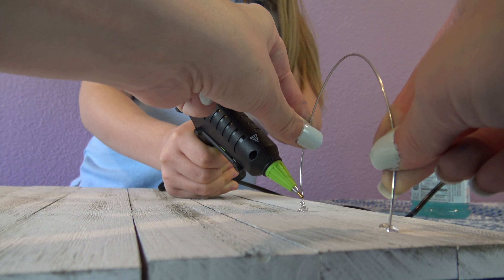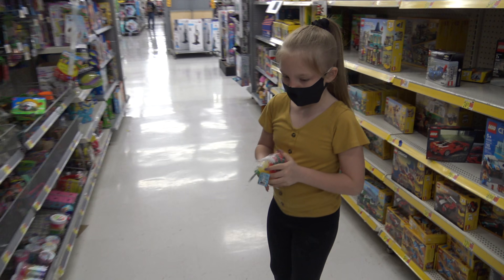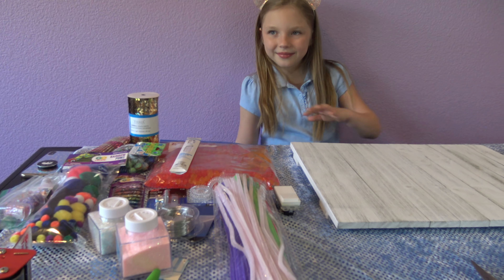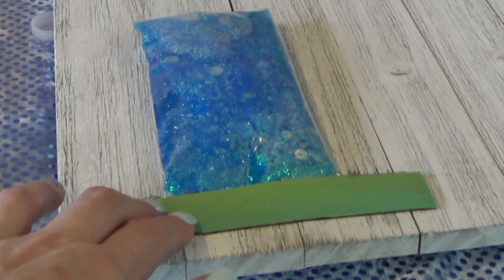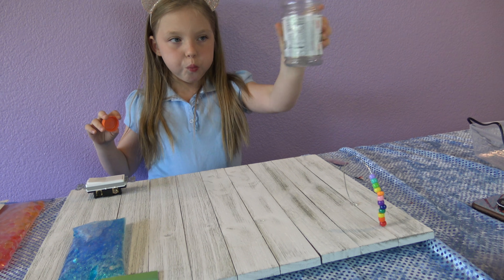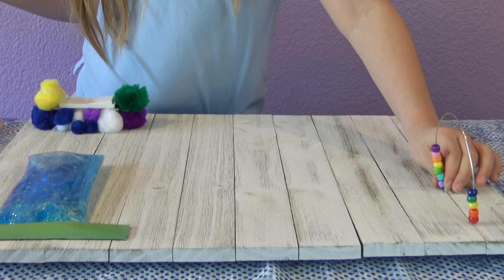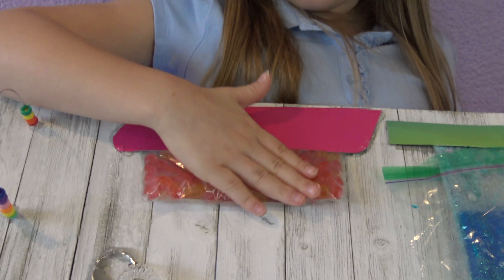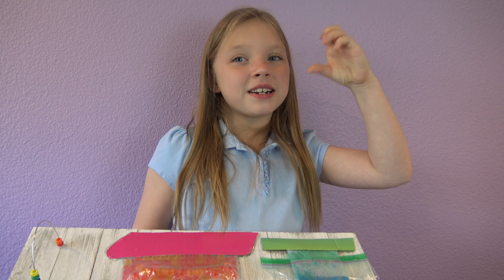KAIA MAKES a FIDGET BOARD! FIDGET SEARCHING at WALMART! The TOYTASTIC Sisters. DIY FIDGET for KIDS!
Hey TOYTASTIC Friends!!!

Come hang out with Kaia and T-Mom for a FUN ART PROJECT and SHOPPING TRIP - FIDGET BOARD!!!